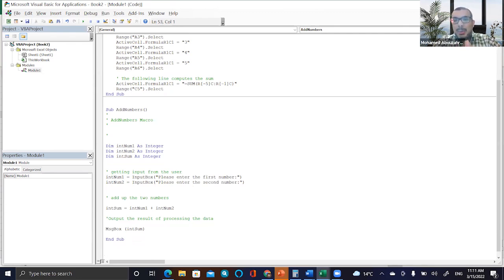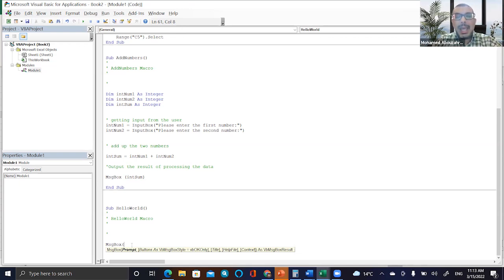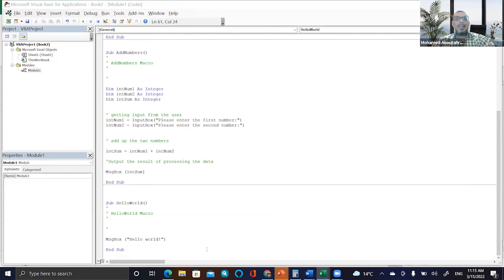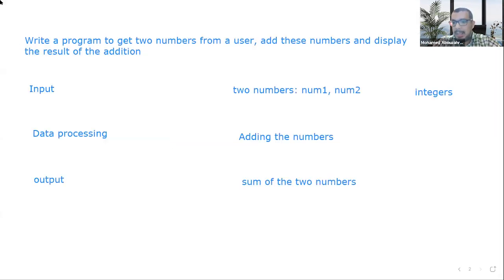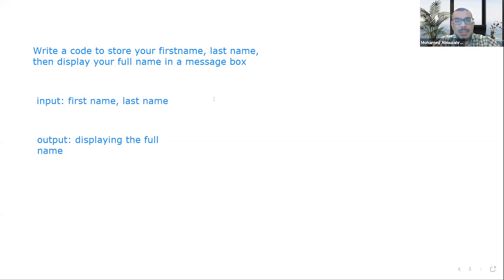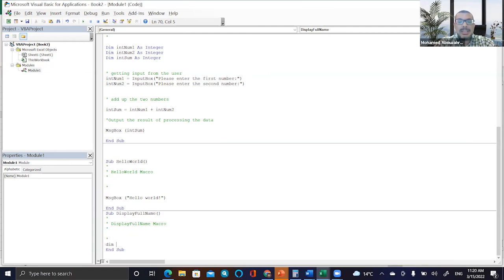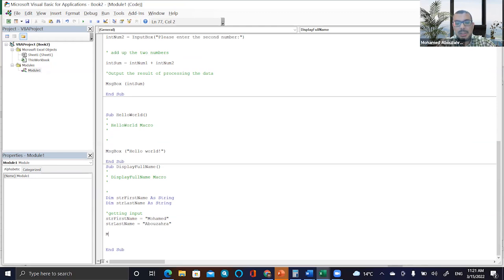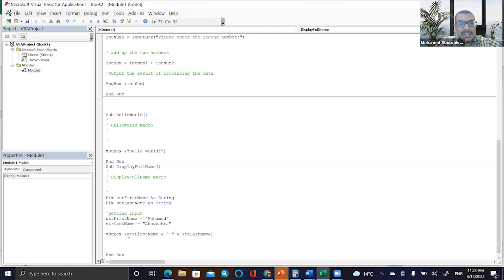output display in vba